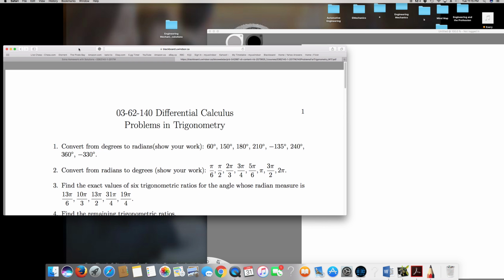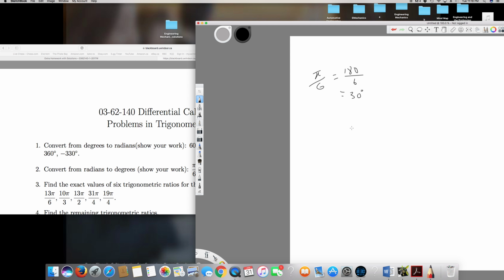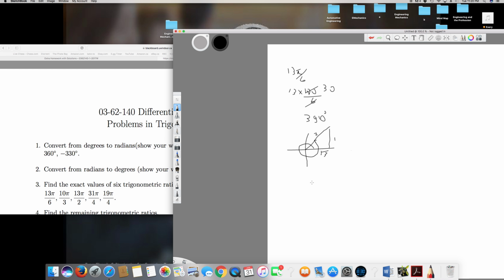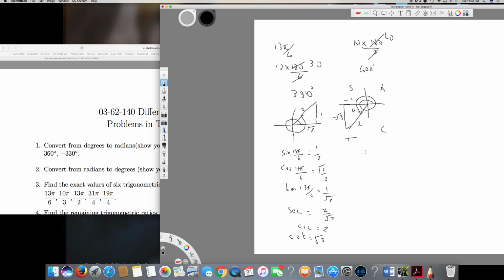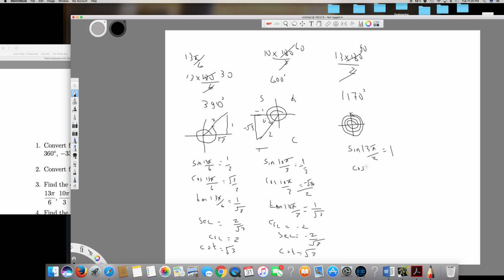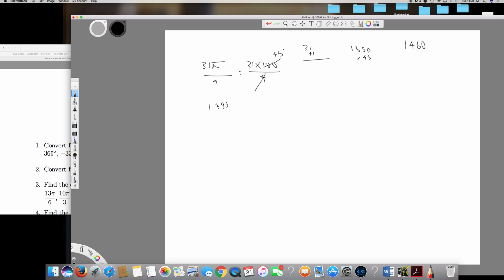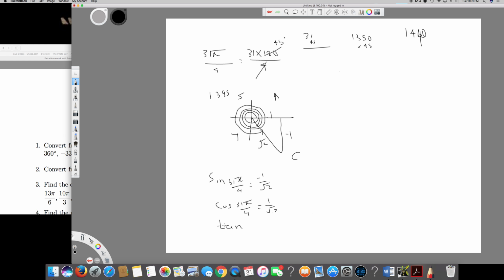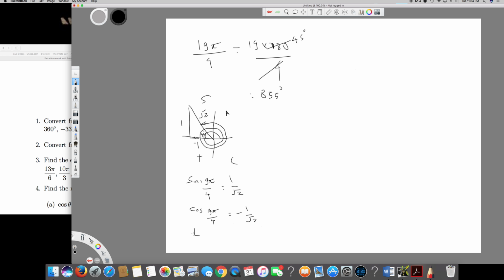Problems and solutions from Trigonometry